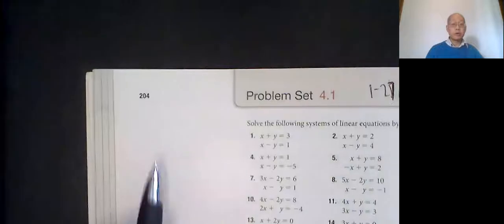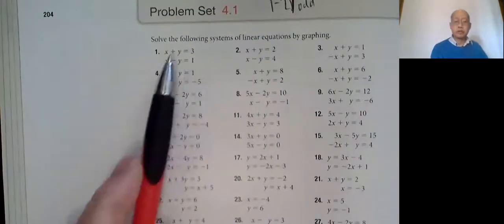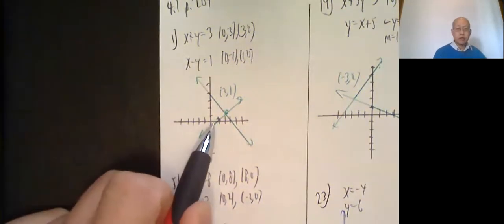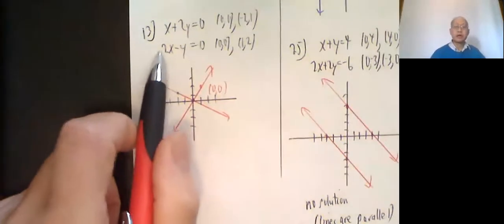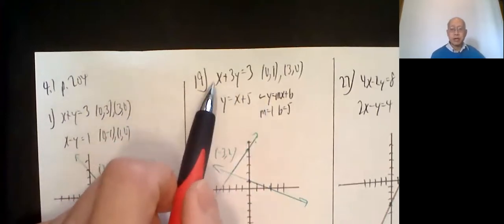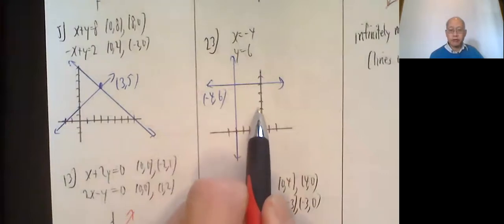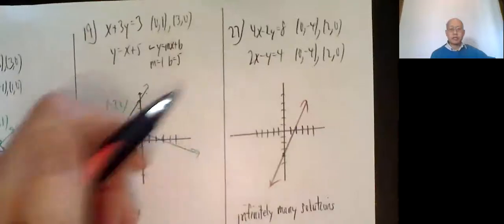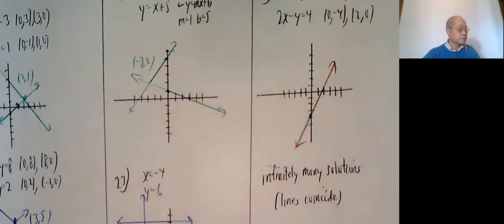MATH 120 ONLINE SECTION 4.1